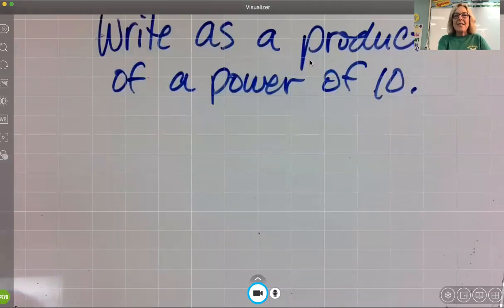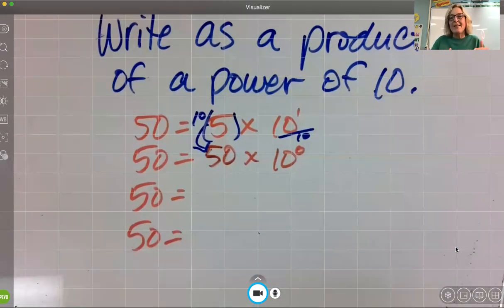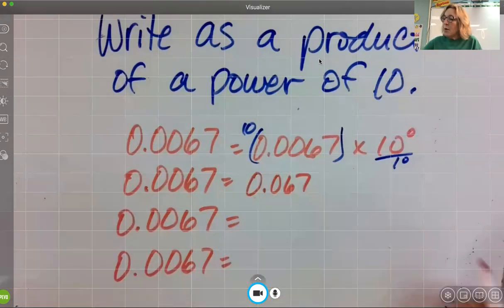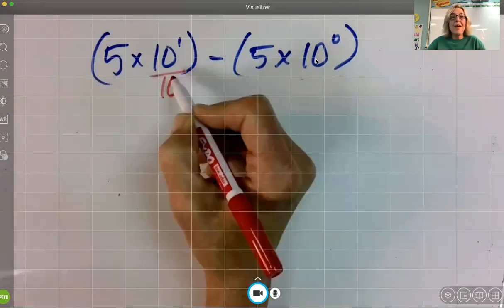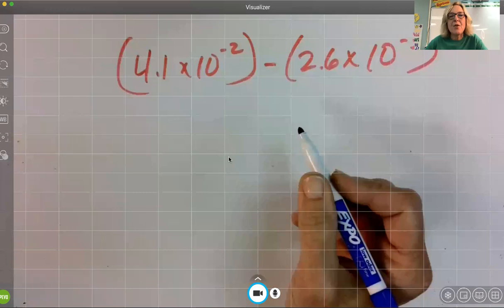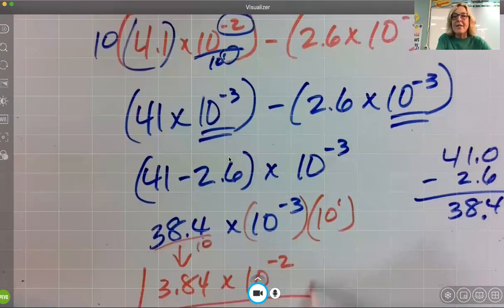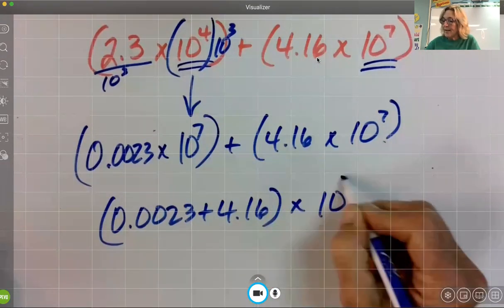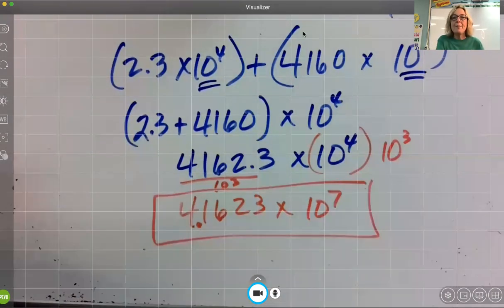Adding and Subtracting with Powers of 10